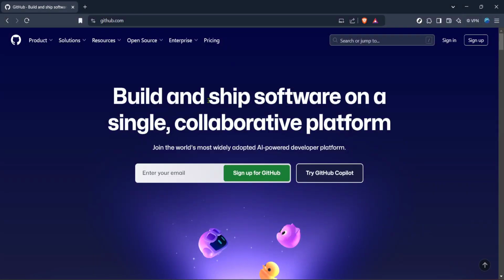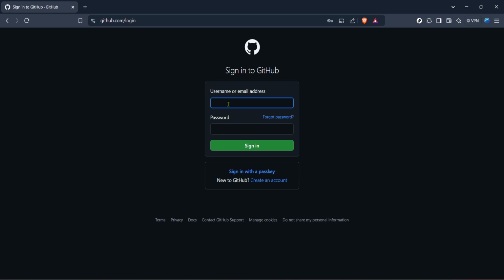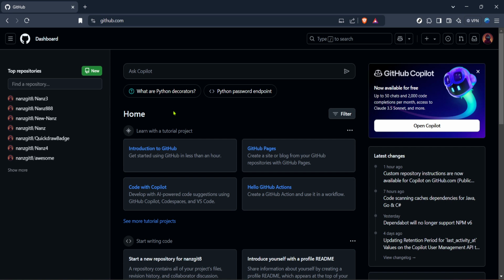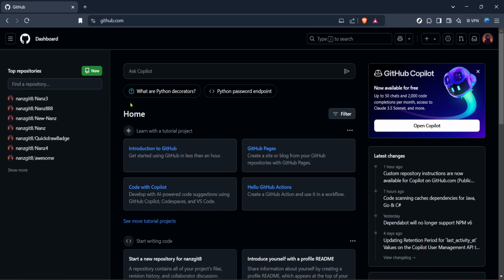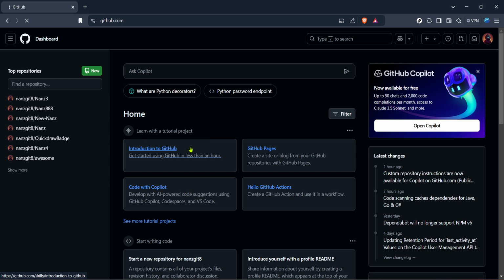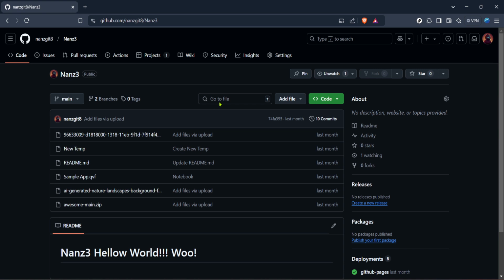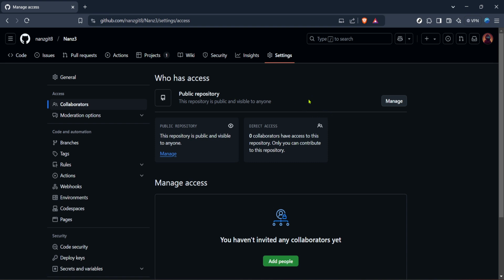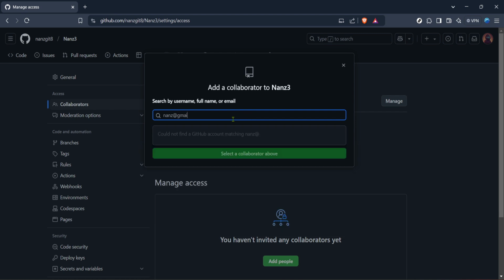How to Collaborate on a Github Repository (Full 2025 Guide)